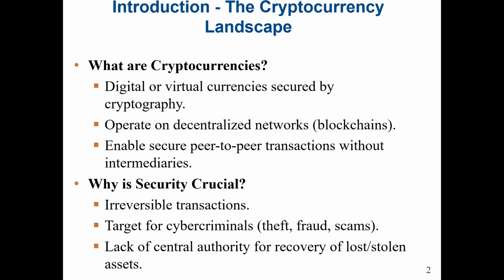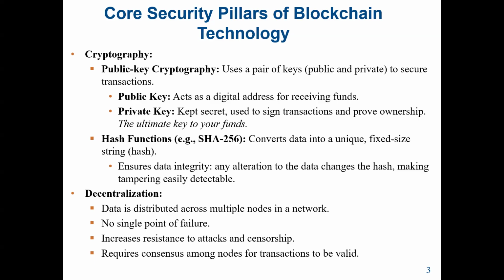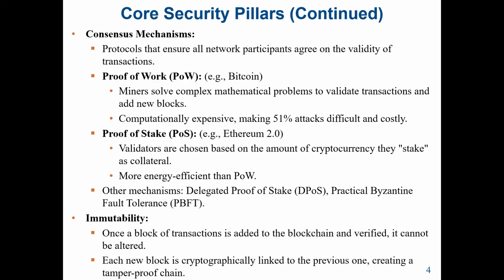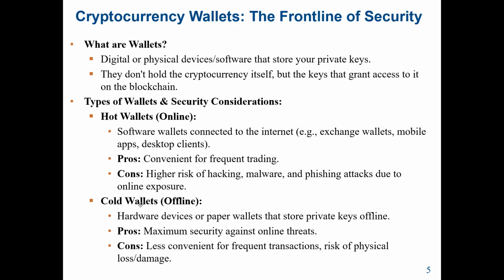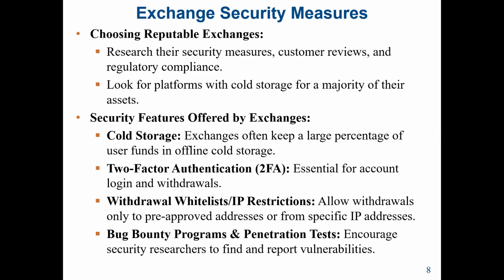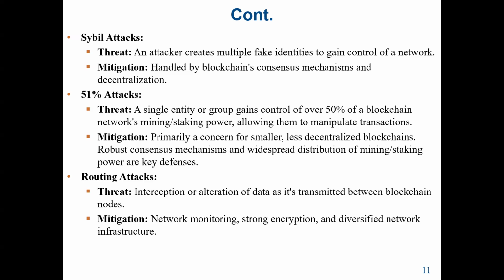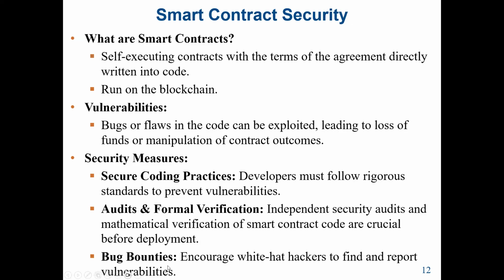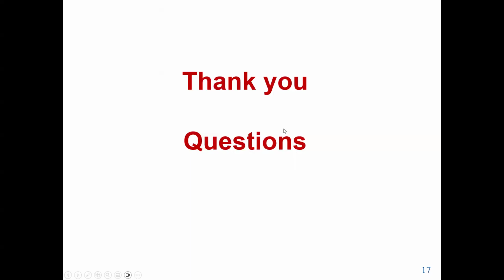Identifying Security Methods Protecting Cryptocurrencies. The Layers of Digital Asset Protection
What are Cryptocurrencies?
Digital or virtual currencies secured by cryptography.
Operate on decentralized networks (blockchains).
Enable secure peer-to-peer transactions without intermediaries.
Why is Security Crucial?
Irreversible transactions.
Target for cybercriminals (theft, fraud, scams).
Lack of central authority for recovery of lost/stolen assets.

Cryptography:
Public-key Cryptography: Uses a pair of keys (public and private) to secure transactions.
Public Key: Acts as a digital address for receiving funds.
Private Key: Kept secret, used to sign transactions and prove ownership. The ultimate key to your funds.
Hash Functions (e.g., SHA-256): Converts data into a unique, fixed-size string (hash).
Ensures data integrity: any alteration to the data changes the hash, making tampering easily detectable.
Decentralization:
Data is distributed across multiple nodes in a network.
No single point of failure.
Increases resistance to attacks and censorship.
Requires consensus among nodes for transactions to be valid.